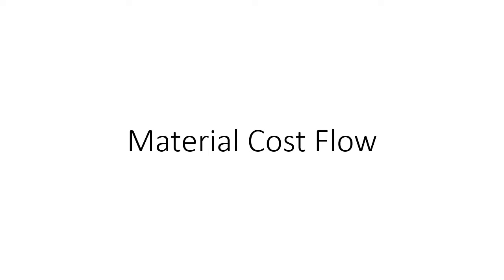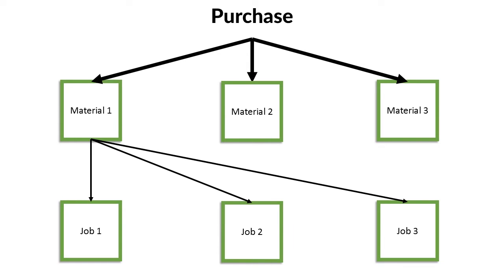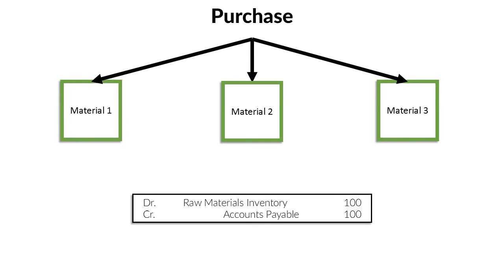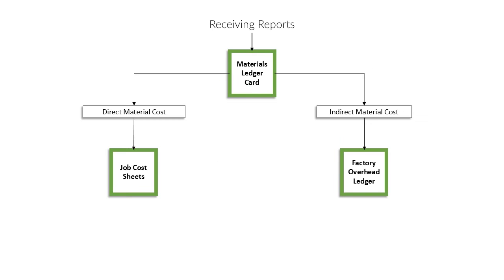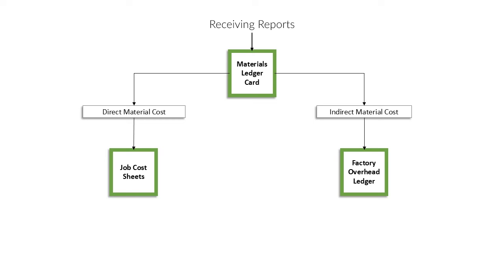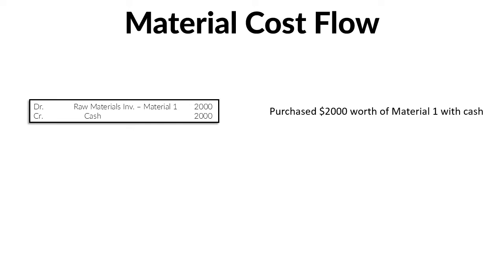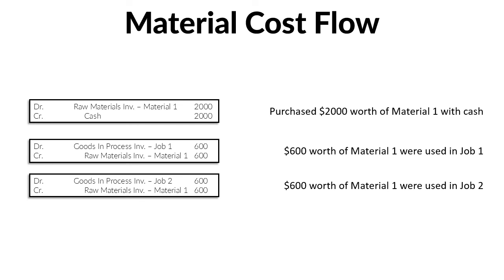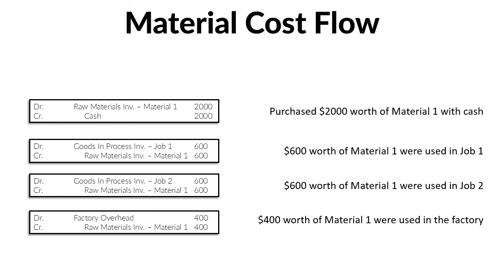Lesson 2 - How Do Job Order Material Costs Flow?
This is the second of a series of videos explaining the basics of Job Order Cost Accounting. You can find the rest of the lessons below:

I take every piece of feedback to heart, and will do my best to improve on what I can on my next videos. :)